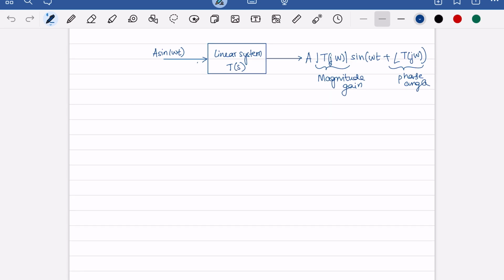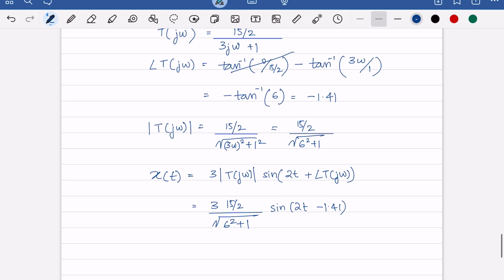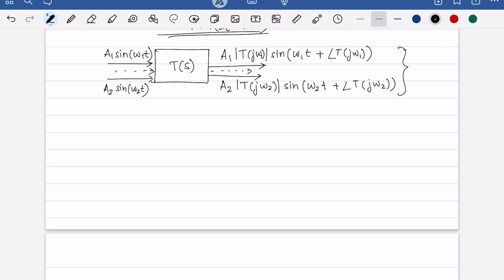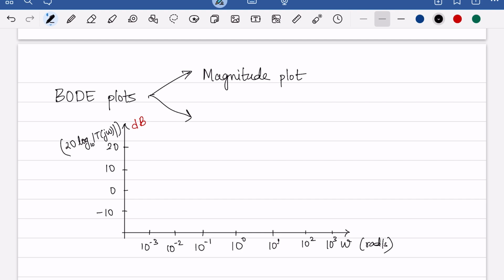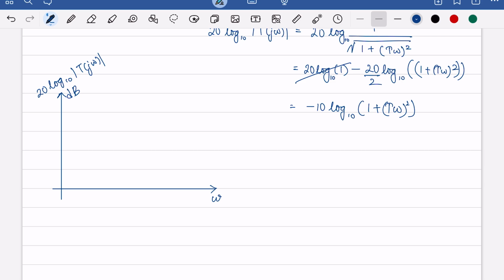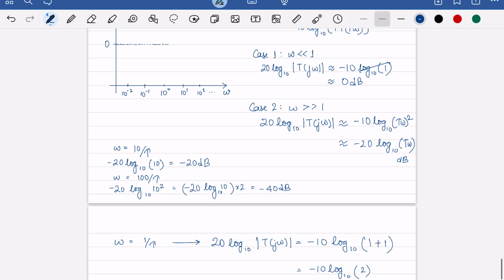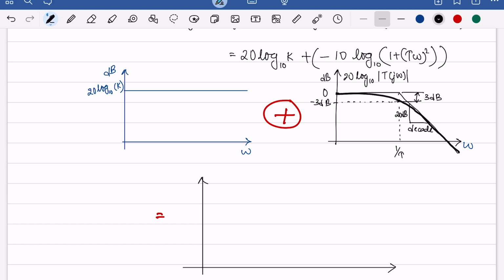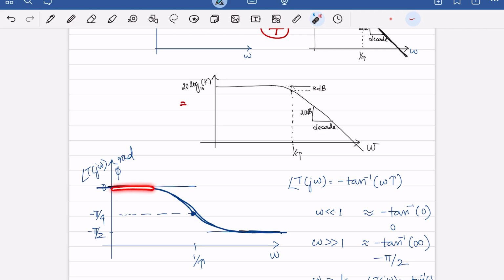ME3260 L26 - Bode Plots